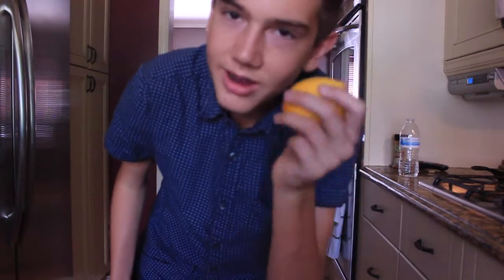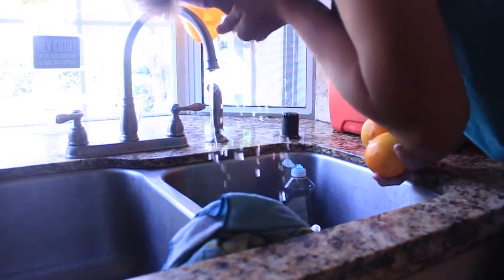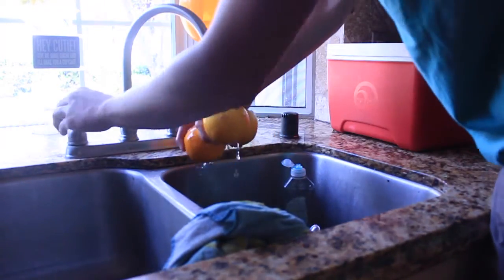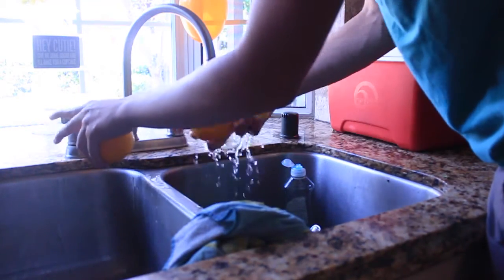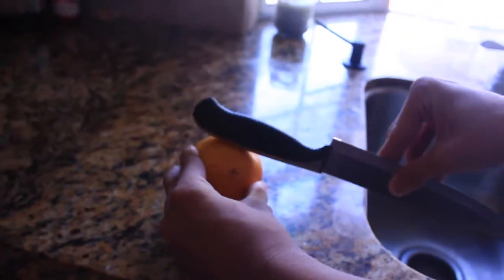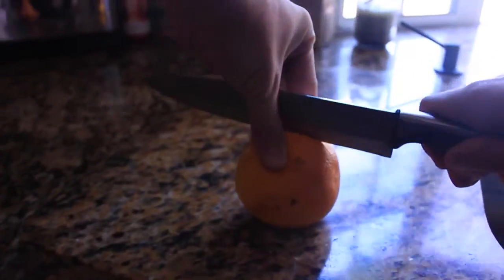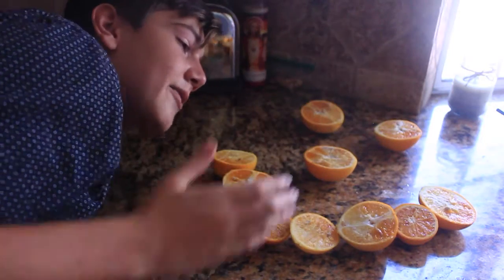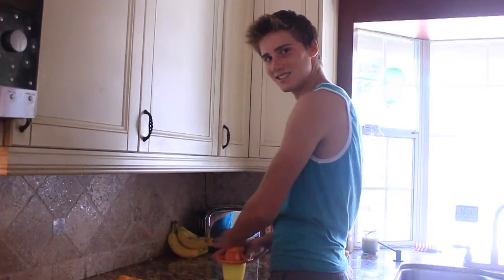JUICEITUP2K15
Andrew and Austin make some dope orange juice in honor of JUICEITUP2K15

Austin_Marks

Austin_Marks_